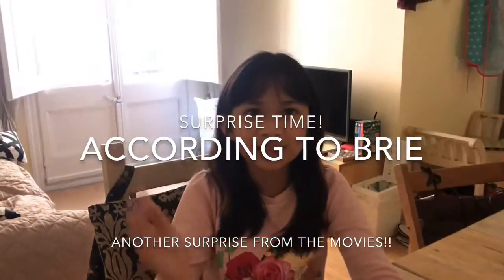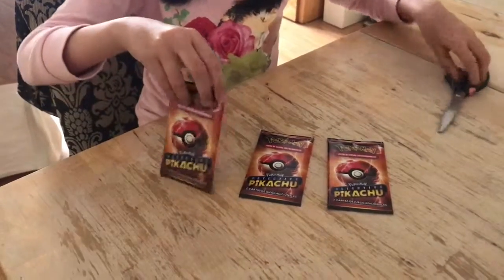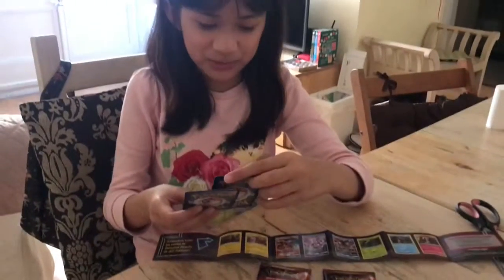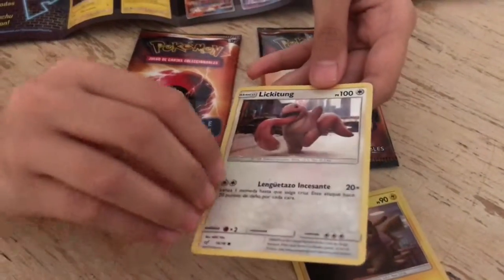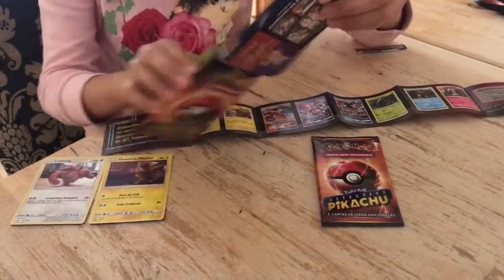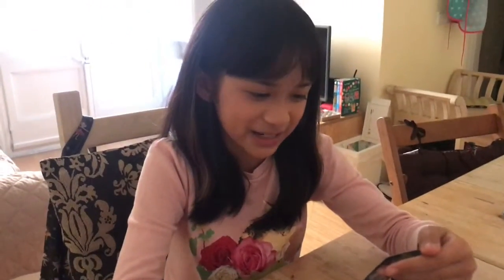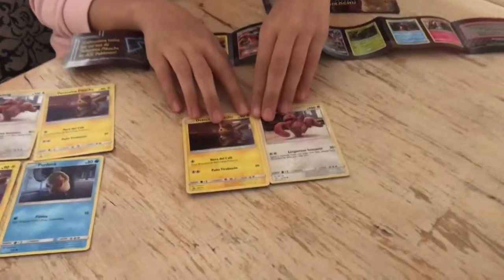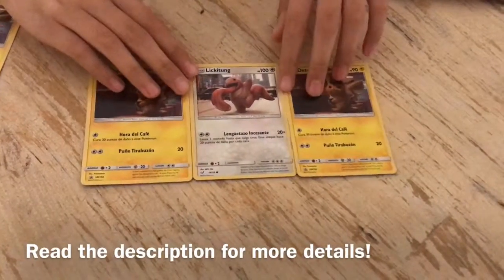Freebies: Detective Pikachu Pokemon Trading Cards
I look at some Detective Pikachu Pokemon Trading Cards that I got for free from the cinema.
Would you like to trade in your own Pokemon Trading Card for one of the duplicate cards in the video?